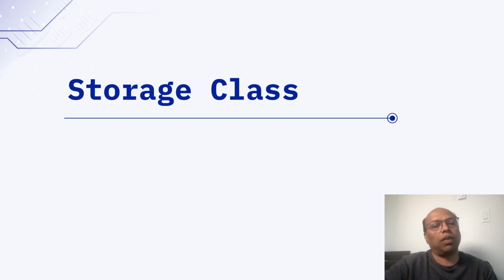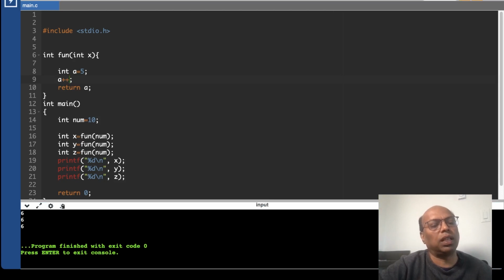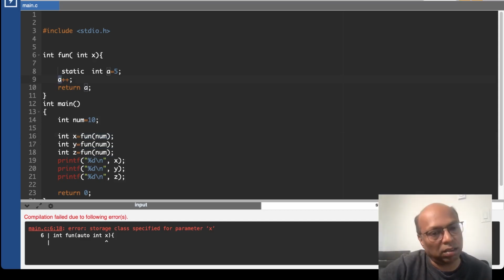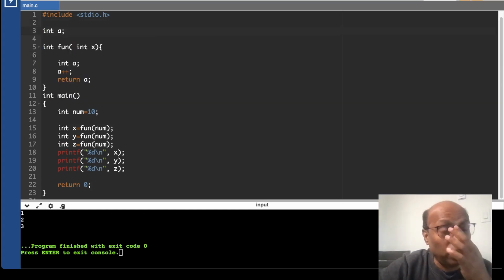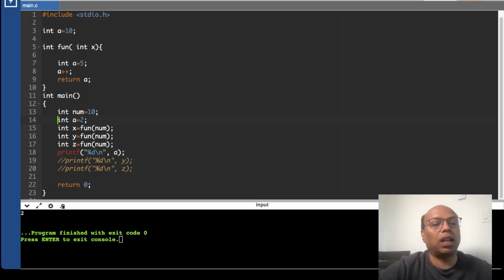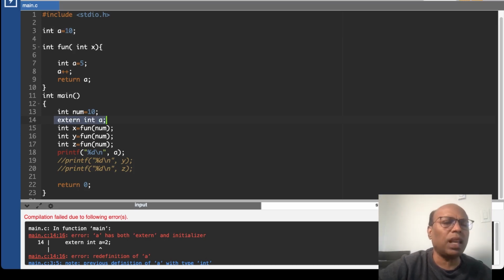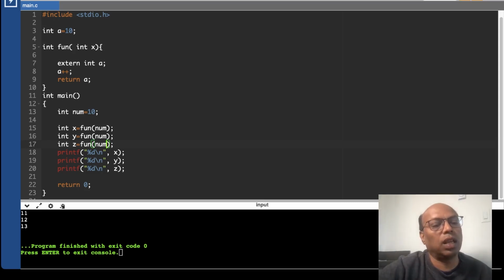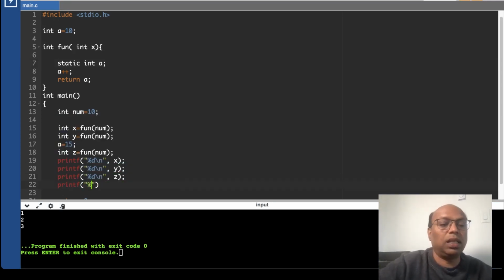Lecture 30 : Storage Class in C | C Programming for beginners by Mr. Jude Miranda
C programming session for beginners Lecture 30 : Storage Class in C by @CodeWithJudeMiranda